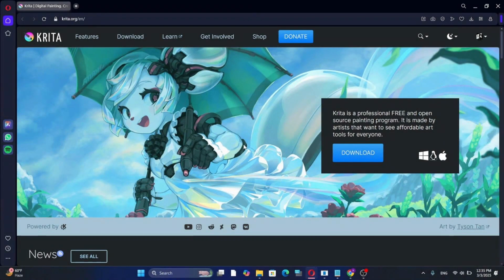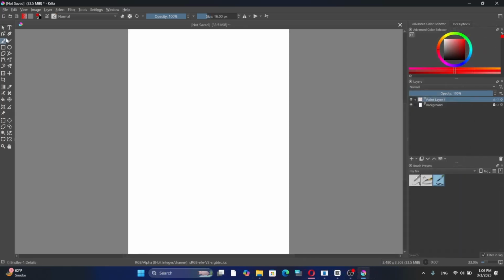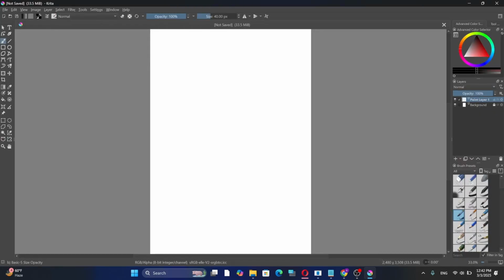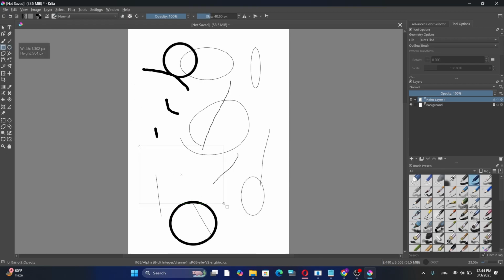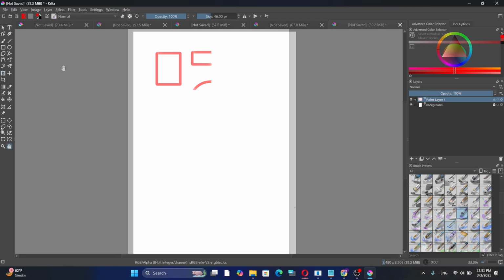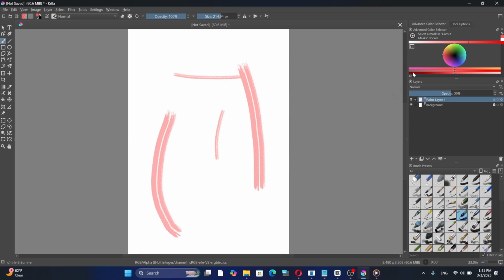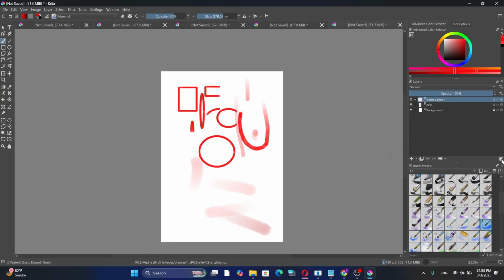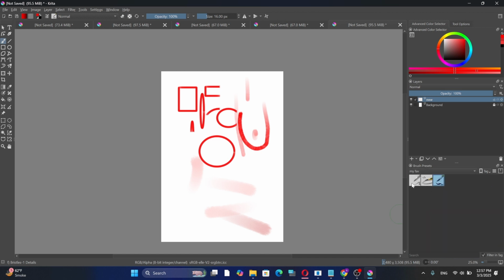How to Use Krita Generative AI (2026) – Full Guide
Want to create AI-generated art in Krita? In this step-by-step tutorial, we’ll show you how to use Krita’s generative AI features to enhance your digital artwork. Learn how to access AI tools, generate stunning images, and refine them with Krita’s powerful editing options. Watch now and start creating AI-powered art today!